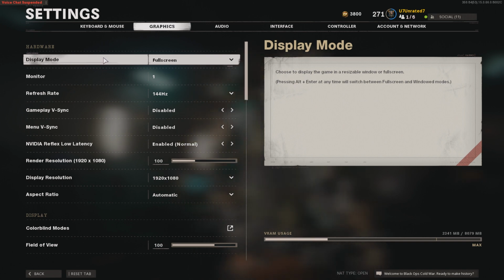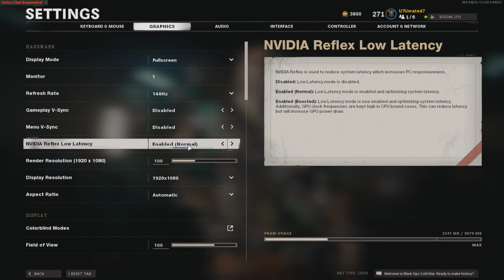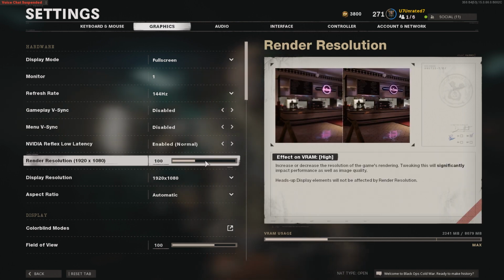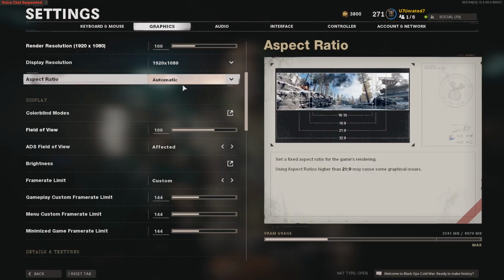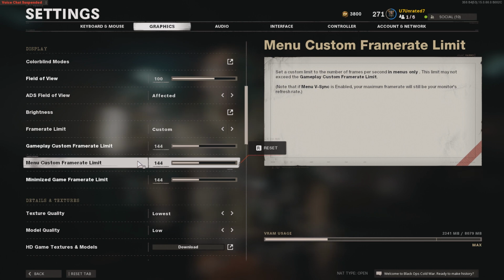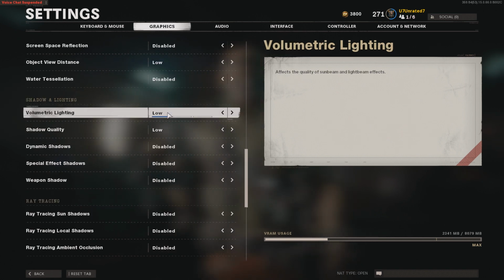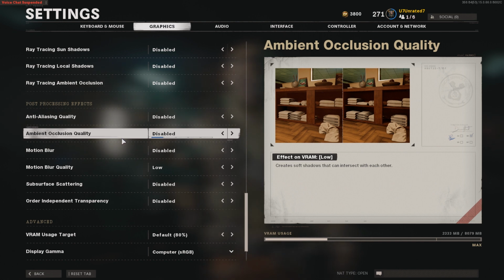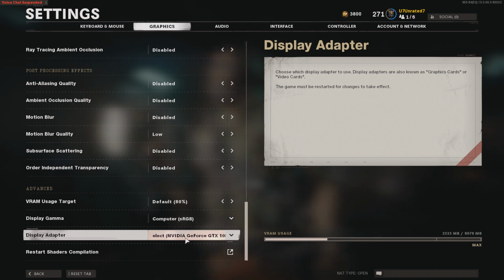Best Graphics Settings Cold War (PC)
If you have any questions or requests please post them in the comments.